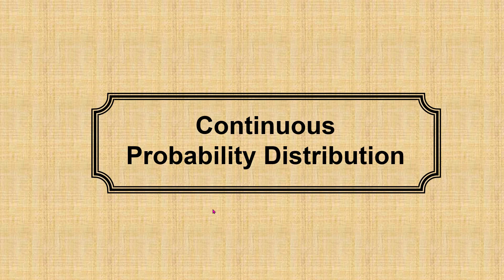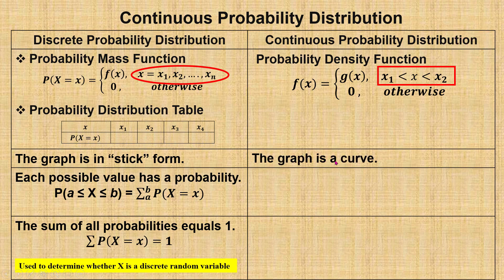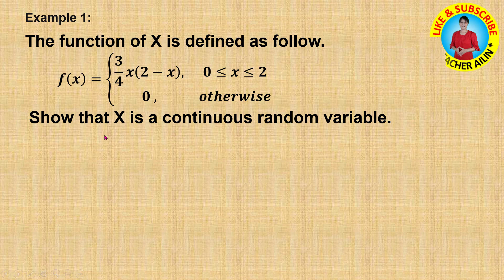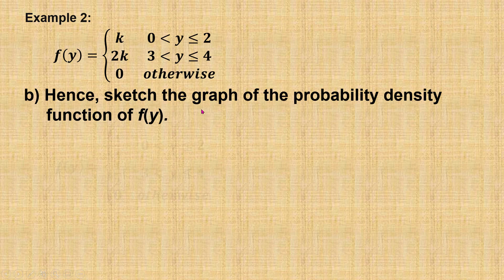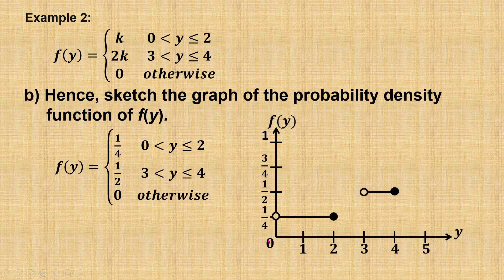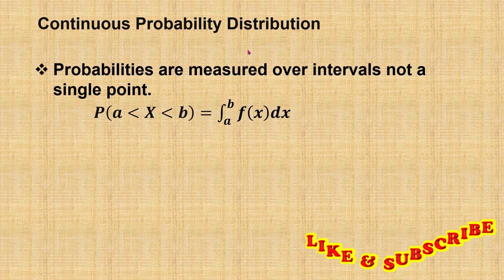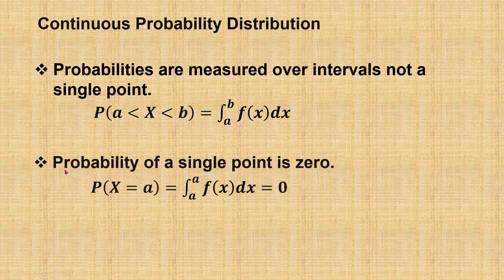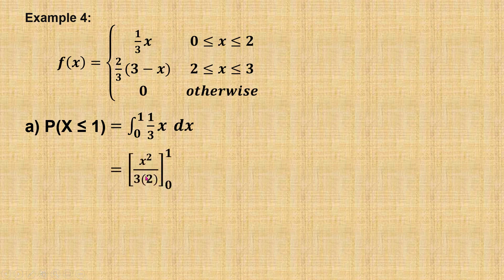Continuous Probability Distribution - Semester 3 Mathematics T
This video discuss about continuous probability distribution function and the graph as well. This video also shows how to find the probability of continuous random variable.